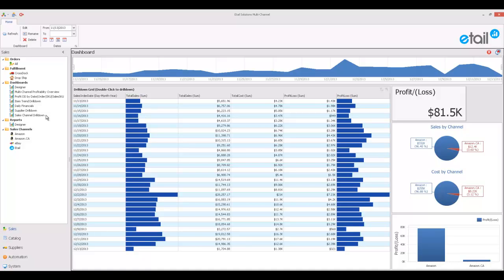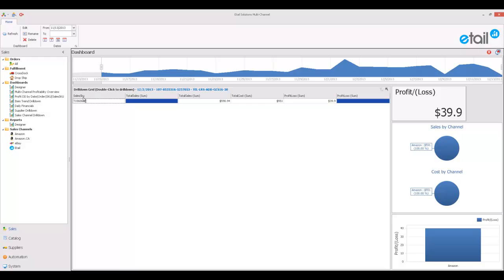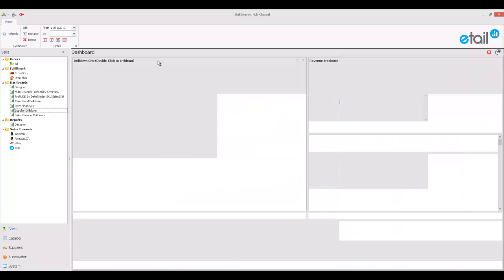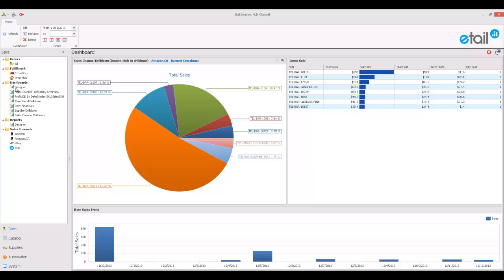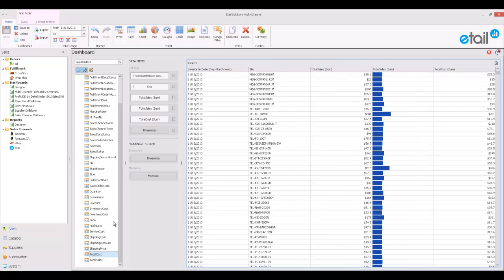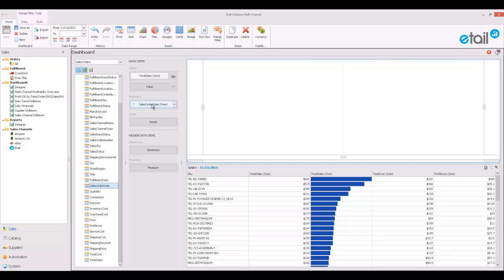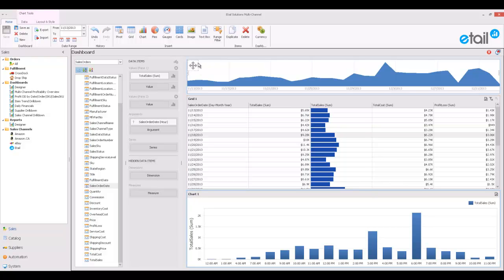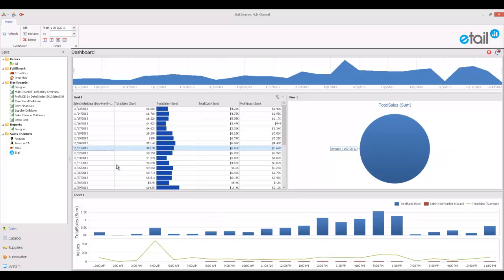Etail Solutions | AMAZON and EBAY SALES REPORTING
This video demonstrates the powerful sales reporting capabilities for Amazon and Ebay Sellers. Etail also allows sellers who are selling on Amazon.com and Ebay.com to manage their inventory, track their inventory, and provides a solution for their Amazon and eBay supply chain management and order fulfillment.